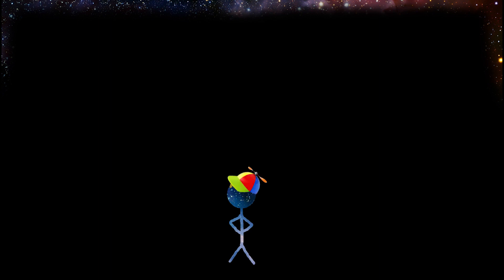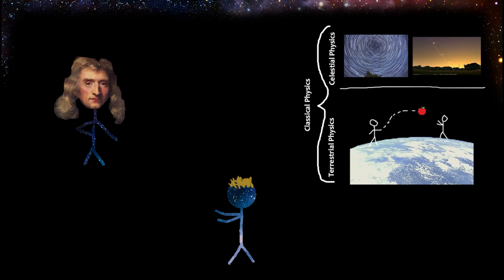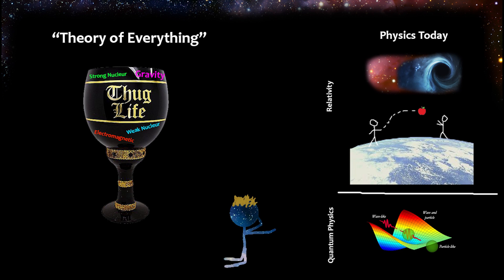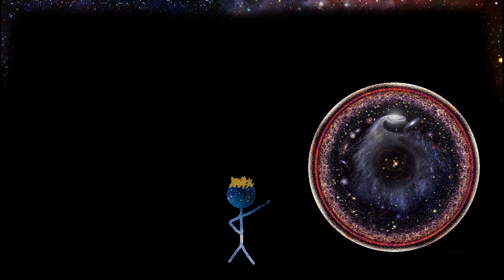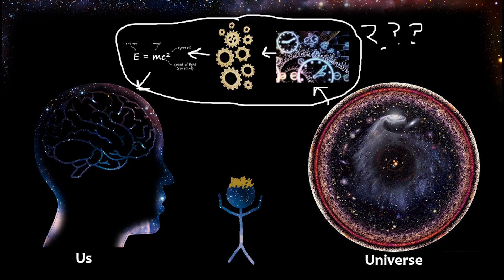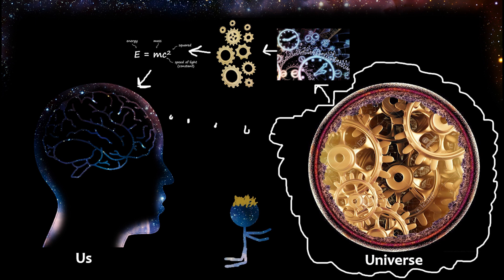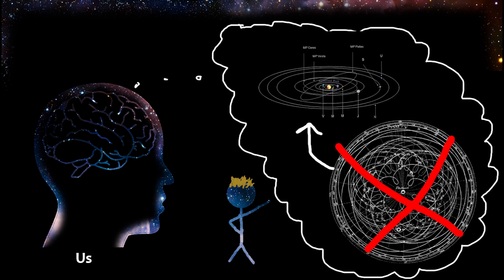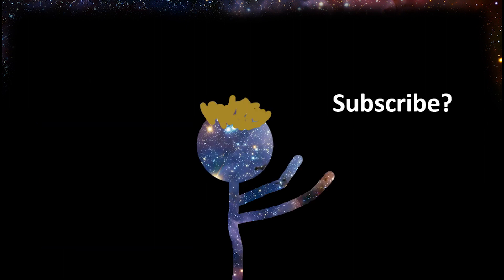The Universe Owes Us Nothing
I talk here about what was actually so cool about Newton's Principia, and frame that as a comparison to where we are now in the context resolving relativity and quantum physics (toward a theory of everything--shoutout to Stephen Wolfram with the recent announcement).

I also connect that to a bigger metaphysical question: does the universe even make sense?